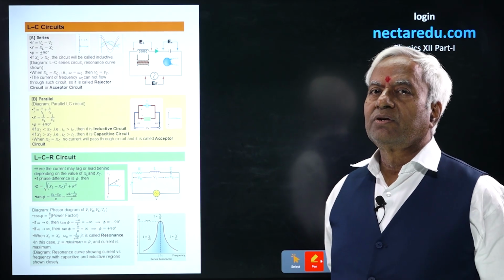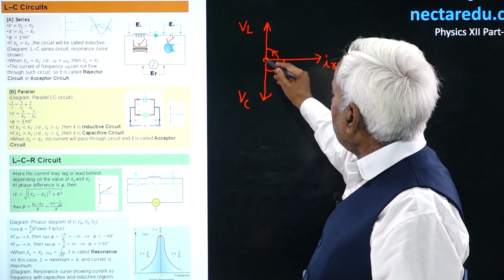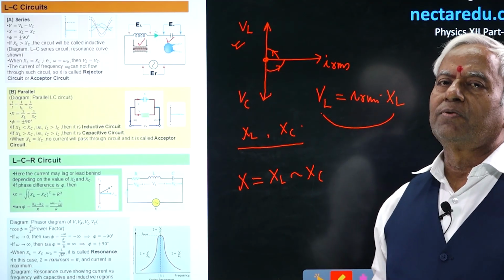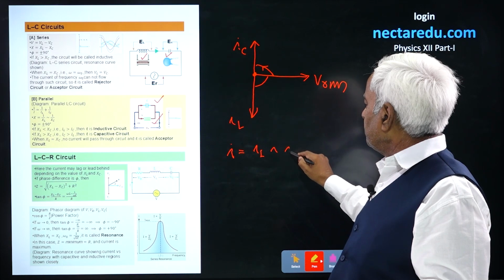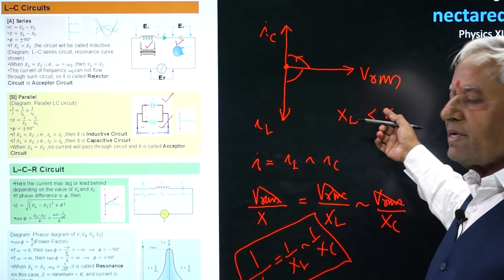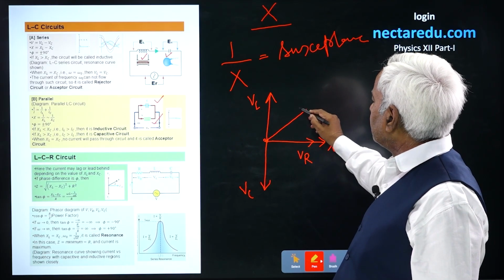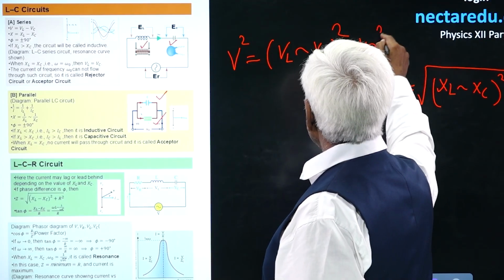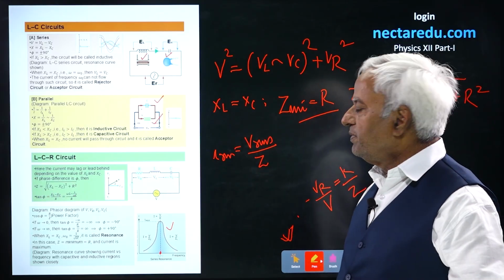Class 12 Physics | Alternating Current- VI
In this video, we cover Page 89 of Alternating Current (Class 12 Physics) — focusing on AC Power and Power Factor, one of the most important topics for numericals.

📌 Topics Covered:
✔️ Instantaneous Power in AC
✔️ Average Power Formula
✔️ Power Factor (cosφ)
✔️ Real Power vs Reactive Power
✔️ Apparent Power Concept
✔️ Power Factor Correction
✔️ Efficiency in AC Circuits

This is a high-weightage numerical topic in:

NEET Physics
JEE Main & Advanced
Board Exams

Understanding this helps in:

Solving AC circuit problems
Power calculations
Improving efficiency concepts

🎯 Pro Tips:
👉 Power = VI cosφ
👉 cosφ = Power factor
👉 Maximum power when cosφ = 1

📌 What’s Next?
➡️ Resonance in AC Circuits
➡️ Final Revision
➡️ PYQs Practice